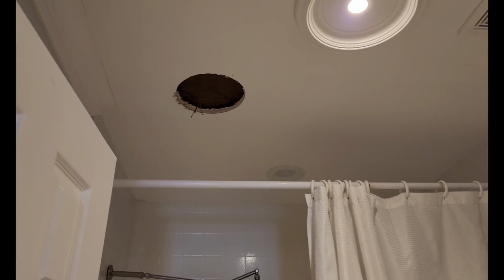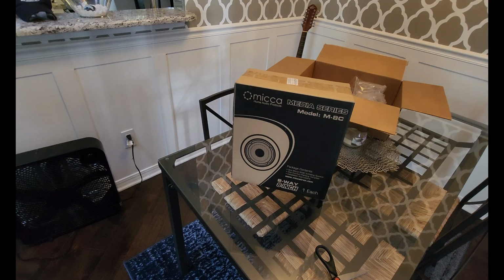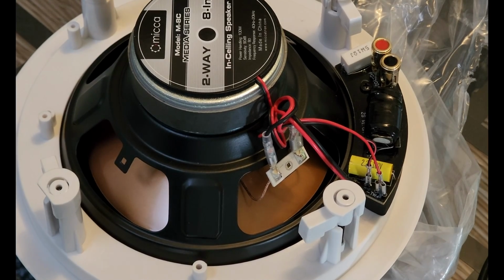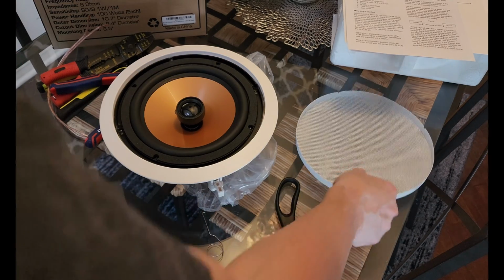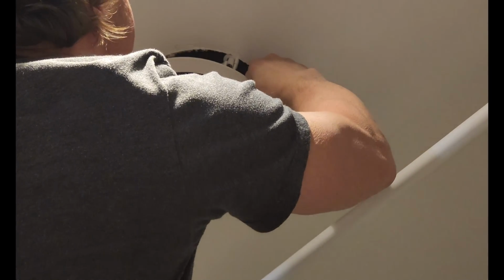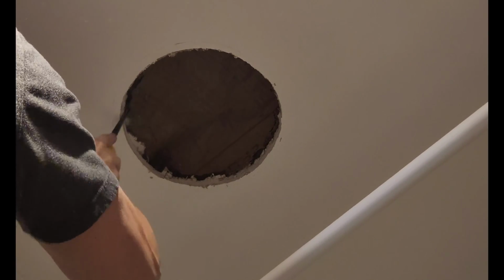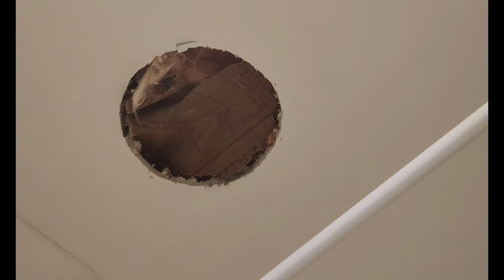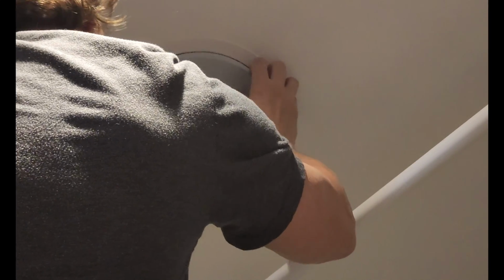Micca M 8C 8 Inch 2 Way in Ceiling Round Speaker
In this video we're replacing my Pyle in ceiling speaker with the

Micca M-8C 8 Inch 2-Way in-Ceiling Round Speaker for Whole House Audio, Home Theater, Indoor or Covered Outdoor Areas, 8" Woofer, 1" Silk Tweeter, 9.4" Cutout Diameter, White, Paintable